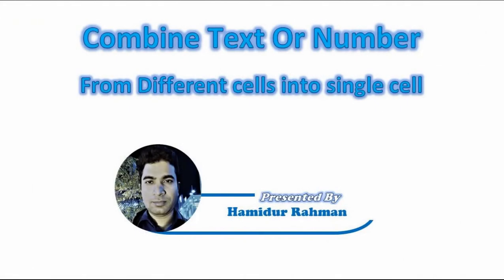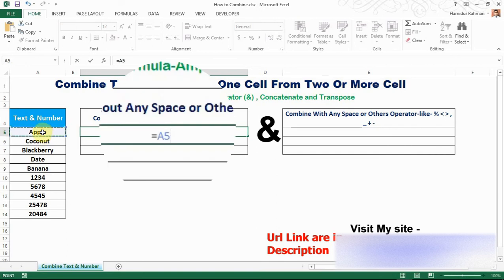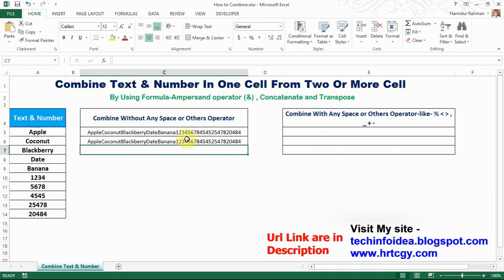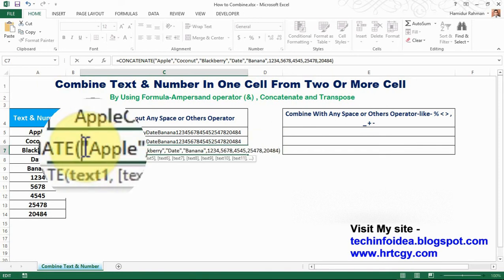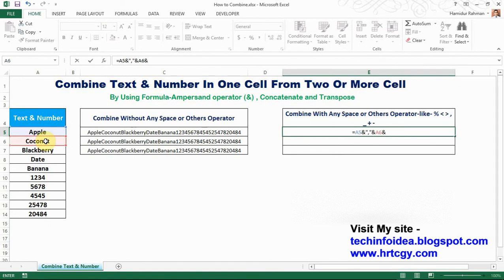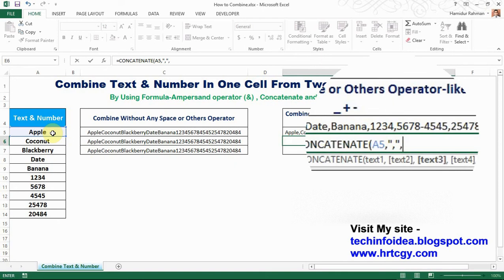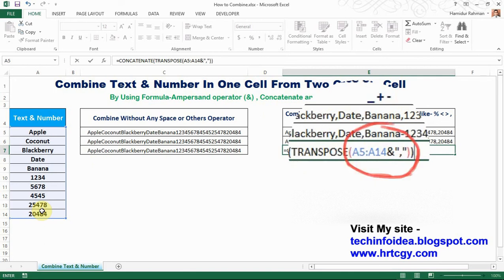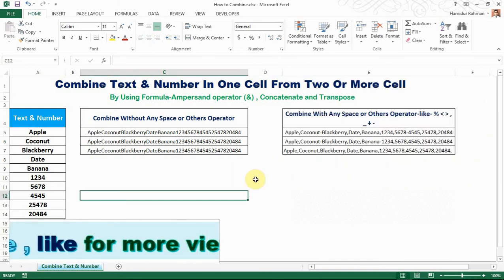How to Combine Text & Numbers from Multiple Cells in Excel | Easy Merge Tips (2025)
Discover how to combine text and numbers from multiple cells into one cell in Excel with this step-by-step guide. Learn quick and efficient methods to merge data, whether you're combining first and last names, joining text with numbers, or creating cleaner spreadsheets. This Excel tutorial covers CONCATENATE, different operators, and ampersand (&) formulas to streamline your data management. Perfect for beginners and advanced users alike!

In this tutorial, different examples are shown step by step.

What you'll learn in this video:
Combining text and numbers from multiple cells into a single cell.
Using formulas like CONCATENATE, Operator, and "&".
Tips for merging data without losing formatting.
Advanced techniques for handling large datasets.

💡 Why This Matters: Merging text and numbers in Excel is essential for creating easily readable data that enhances workflow efficiency. Whether you’re managing invoices, IDs, or codes, combining data will streamline your tasks and keep your data organized.

By the end of this tutorial, you’ll have mastered combining text and numbers in Excel, a skill valuable for any student, professional, or Excel enthusiast looking to improve spreadsheet productivity.

Suggested Key :
combine multiple cells in one cell, merge text and numbers in Excel, Excel combine text from multiple cells, how to merge data in Excel, concatenate formula Excel, textjoin formula Excel, Excel advanced tips, Excel for beginners, data merging in Excel, Excel tutorial 2025, combining data in Excel.
How to combine text and numbers into one cell in Excel
Merge multiple rows and columns into one cell in Excel
Easy way to combine multiple cells into one Excel 2025
How to combine first and last names in Excel using formulas
Combine and format data from multiple Excel cells into one
How to use CONCATENATE and TEXTJOIN in Excel
Excel tips for merging text and numbers in one cell
Combine data into a single cell without formatting loss

Watch My another helpful video

How to Add Date Picker Using Add Ins In Excel | Easily Date Input in Cell without typing

Timelapse:
Intro: 00:00
Without Operator Tech 1: 00:37
Without Operator Tech 2: 01:15
Without Operator Tech 3: 01:45
With Operator Tech 1: 03:00
With Operator Tech 2: 03:55
With Operator Tech 3: 04:42